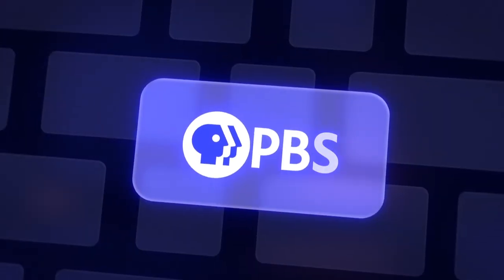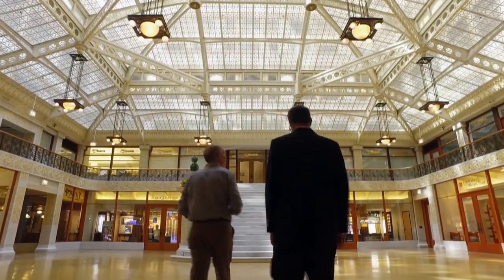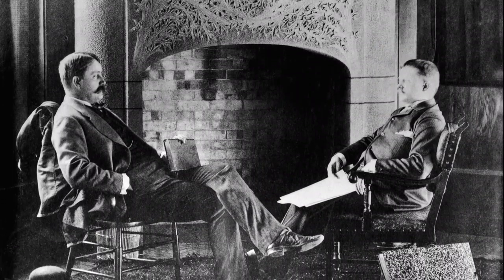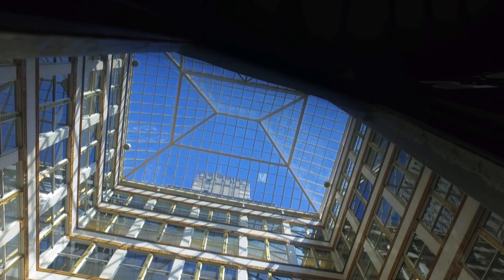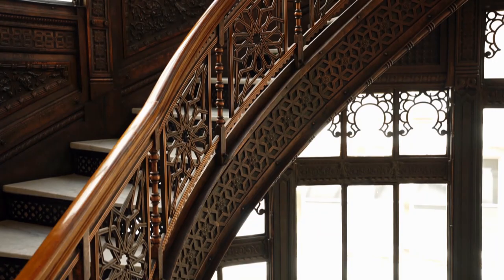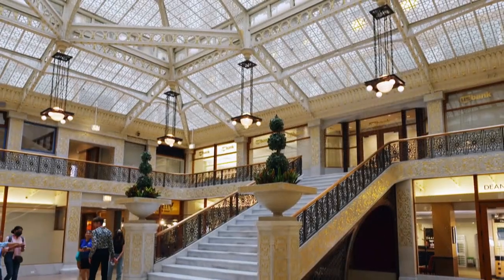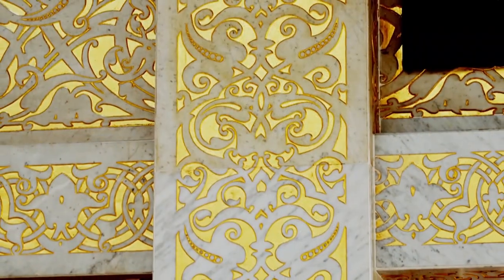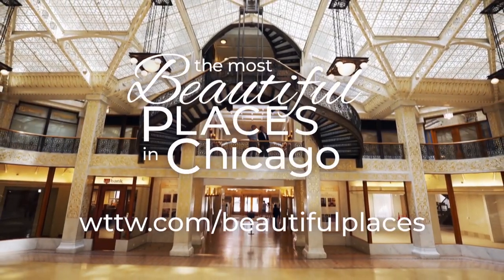Three Influential Architects All Worked on This One Unique Chicago Building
Daniel Burnham and John Root designed the massive, red Rookery building in downtown Chicago, but Frank Lloyd Wright redesigned its stunning light court, which is airy and full of elaborate gilding and ironwork.